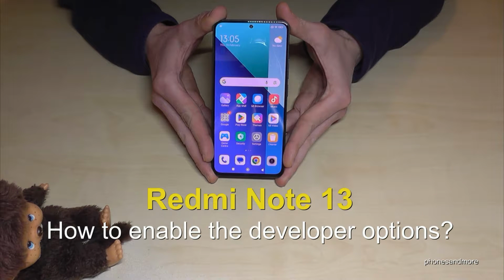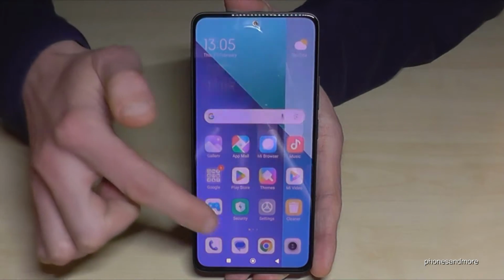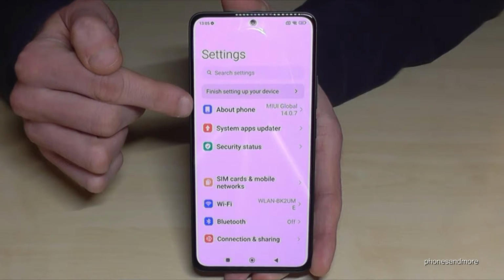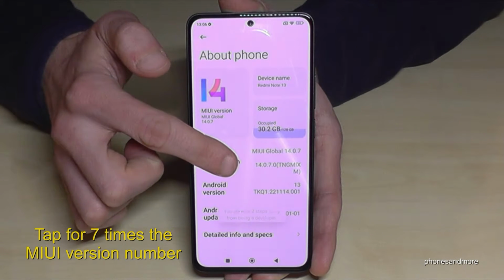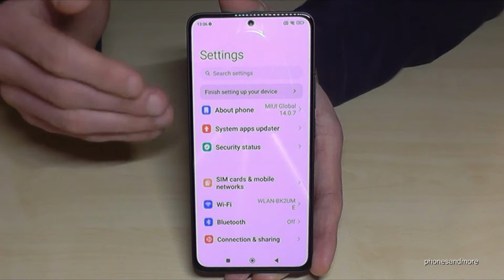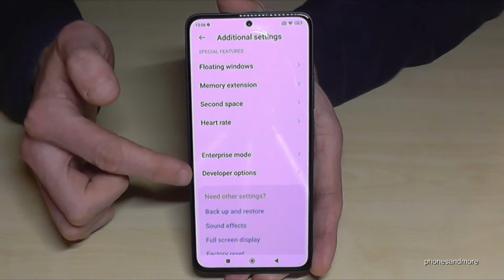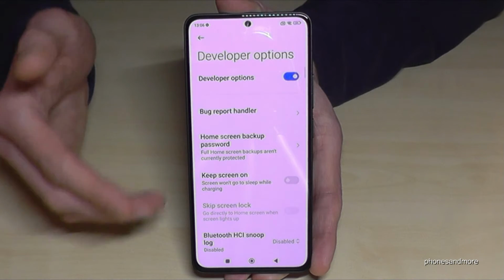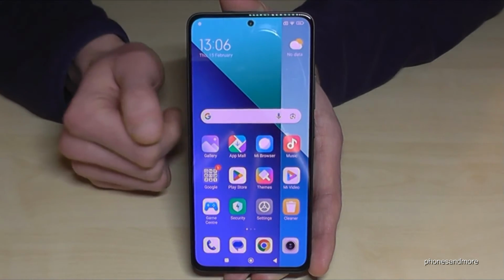Redmi Note 13: How to enable the Developer Options? for USB Debugging etc. (MIUI 14)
With this video, I want to show you, how you can activate the developer options at the Xiaomi Redmi Note 13 4G. I will show you also, how you can disable it after.

Please note, this is the version of MIUI 14. Soon comes out another OS. It will be a bit different.